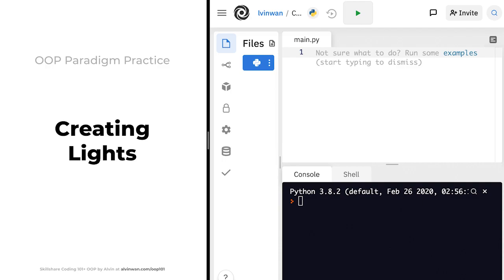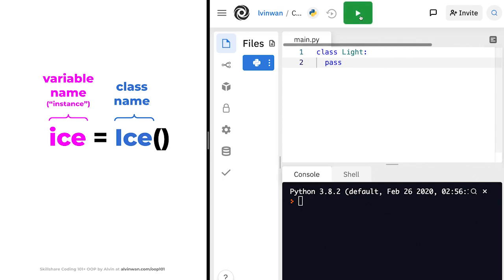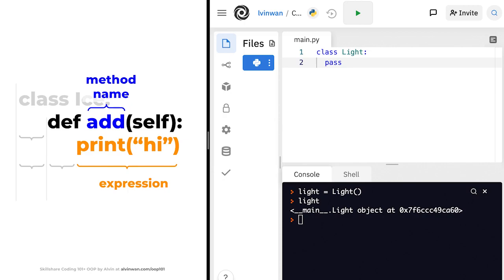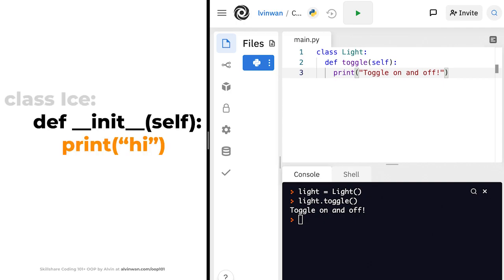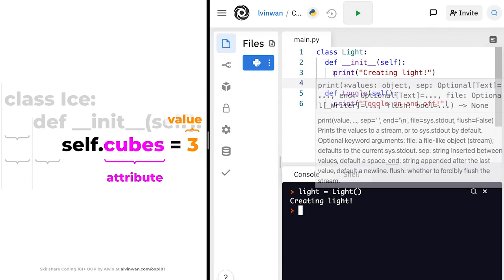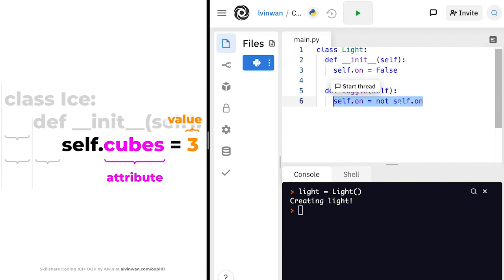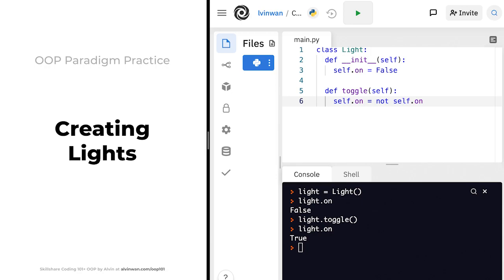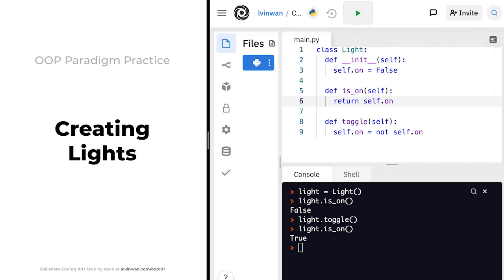05 bonus practice light switch